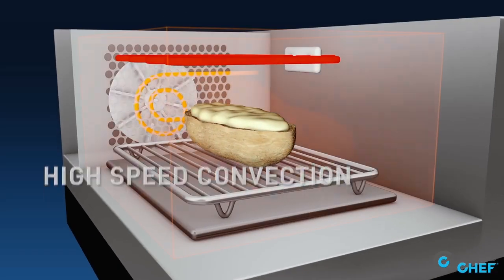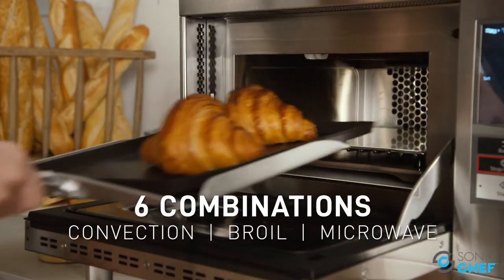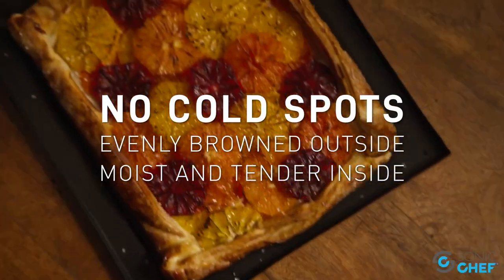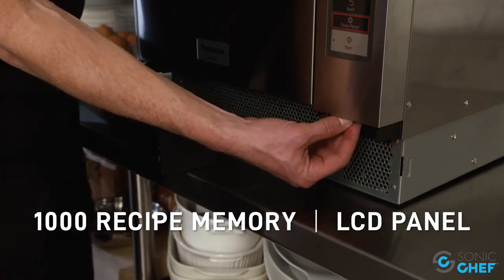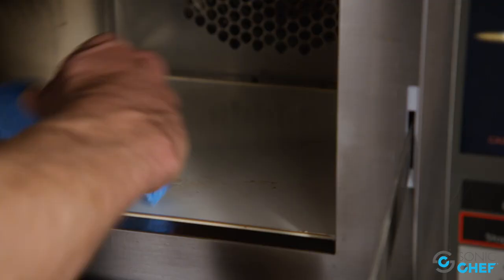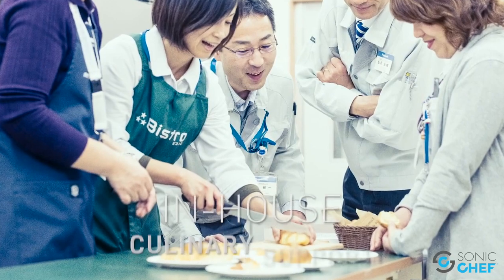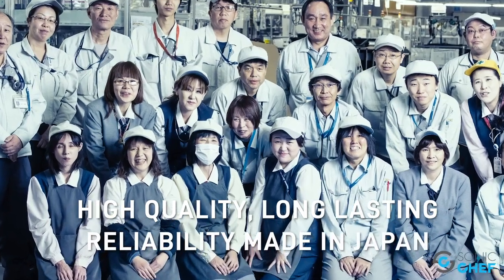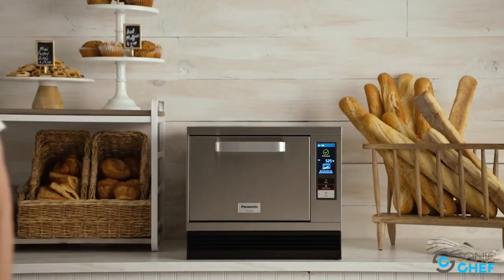Panasonic SonicChef High-Speed Oven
Panasonic SonicChef High-Speed Oven provides commercial foodservice providers a faster way to cook food in a cost-effective manner.

The SonicChef NE-SCV2N combines 3 heating technologies into 6 combinations to create a versatile and reliable High-Speed Oven that will be the perfect addition to any size commercial kitchen.

ADA